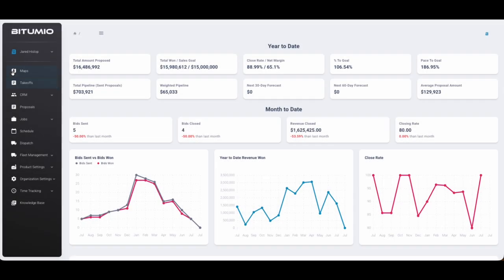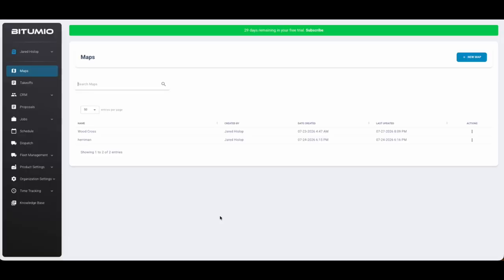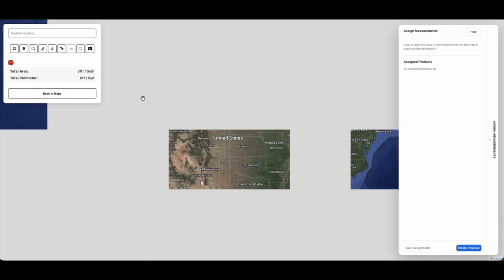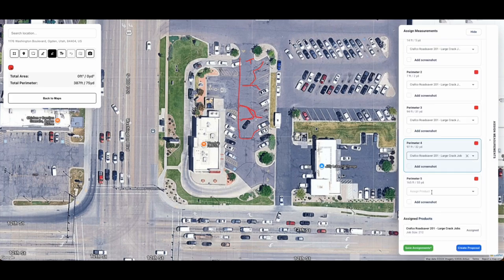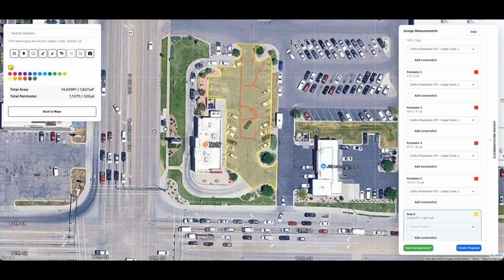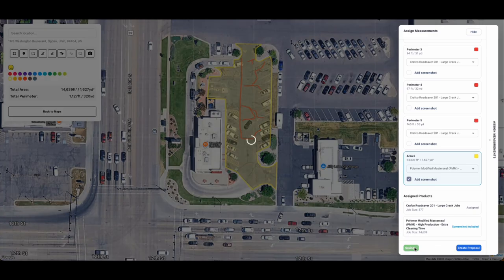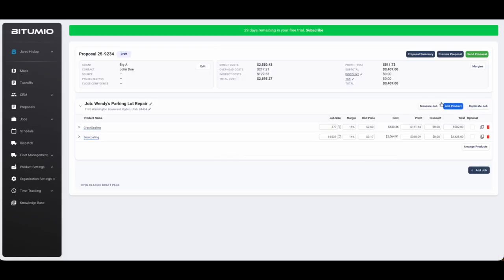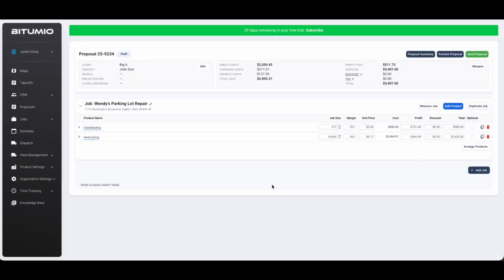Bitumio Mapping and Creating Proposal from a Map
This video will walk through the Map Feature of Bitumio and how to create a Proposal directly from the map measuring tool.